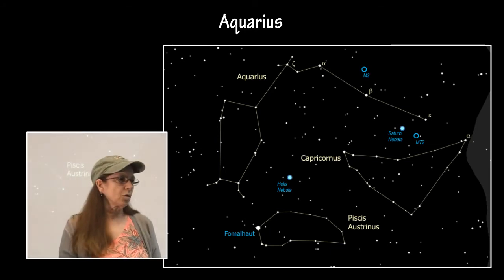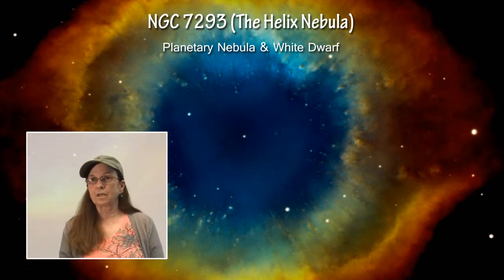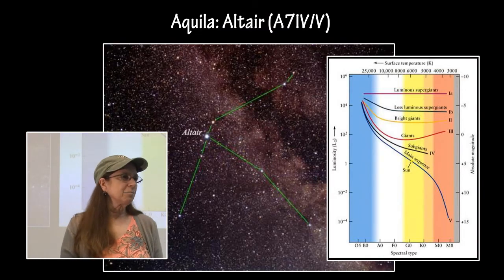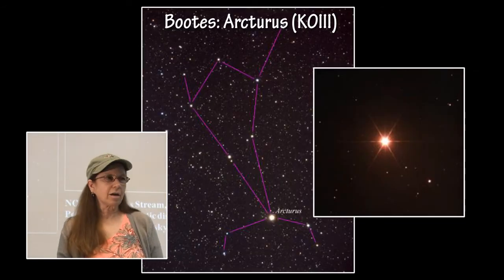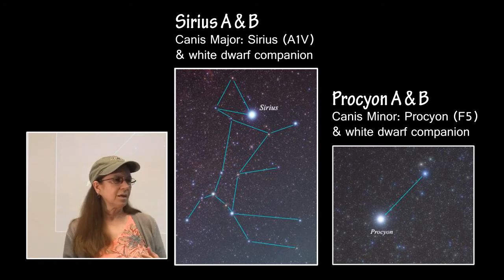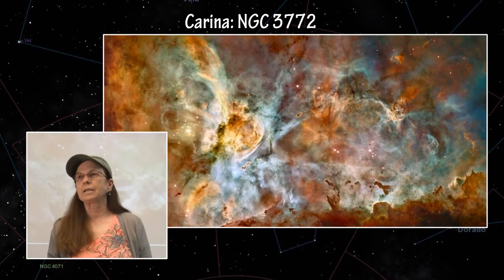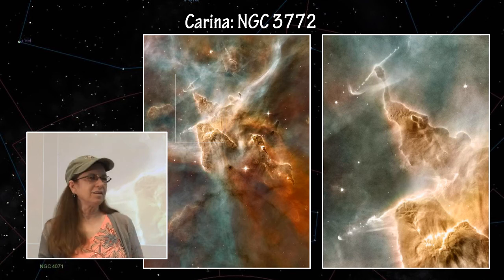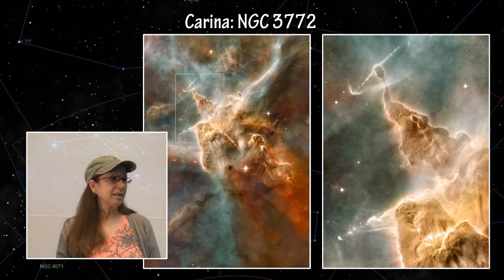Science Olympiad Reach for the Stars Event 2017 Part 2